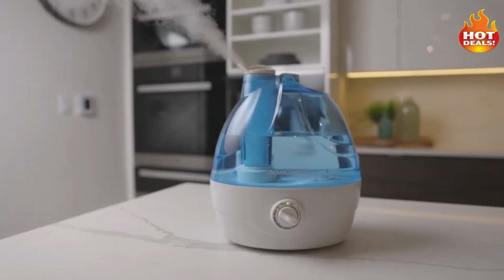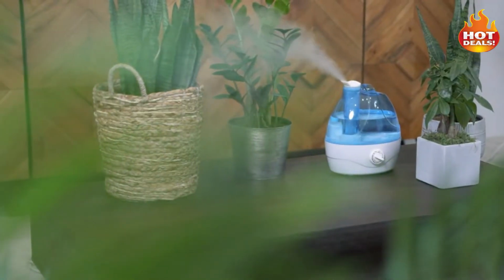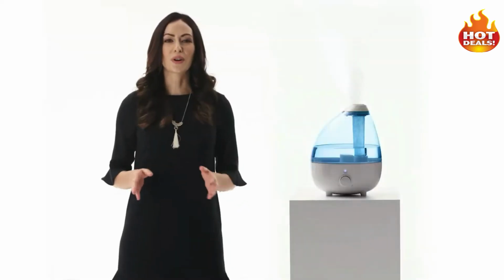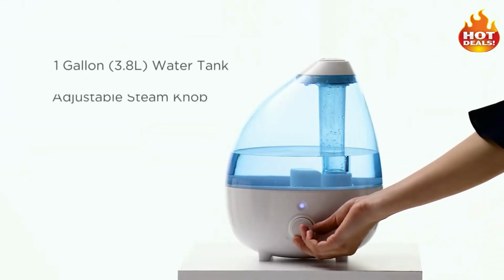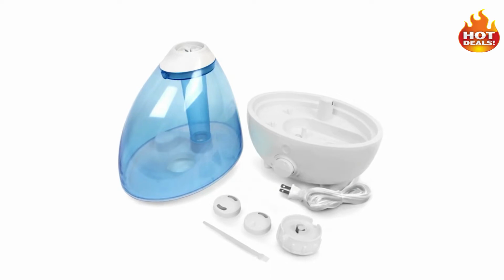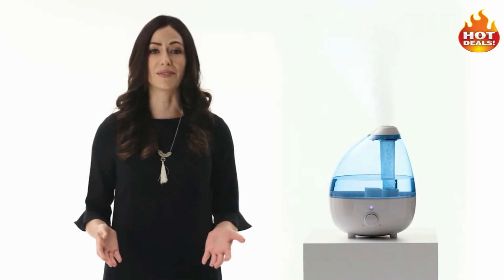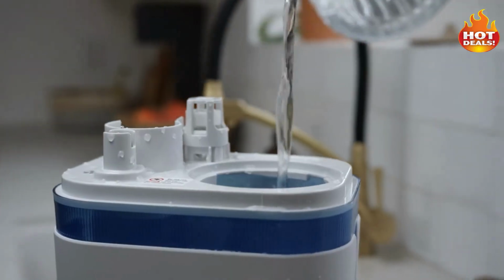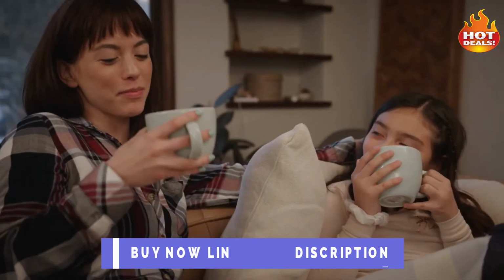5 Best Humidifiers You Can Buy In 2022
5 Best Humidifiers You Can Buy In 2022
5️⃣ AquaOasis Cool Mist Humidifier
►Amazon US

4️⃣ Pure Enrichment MistAire XL Ultrasonic Cool Mist Humidifier
►Amazon US

3️⃣ Levoit LV600HH Hybrid Ultrasonic Humidifier
►Amazon US

2️⃣ Levoit Classic 200 Ultrasonic Cool Mist Humidifier
►Amazon US

1️⃣ Dyson AM10 Humidifier
►Amazon US